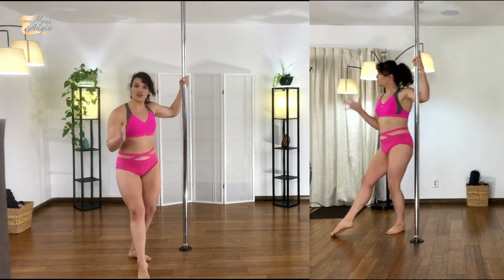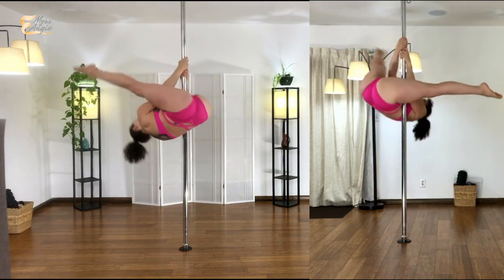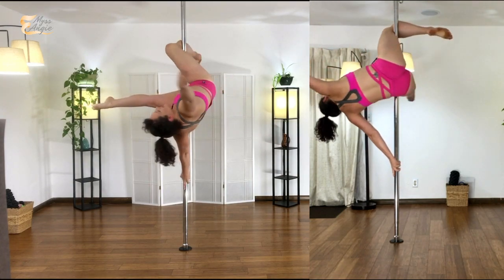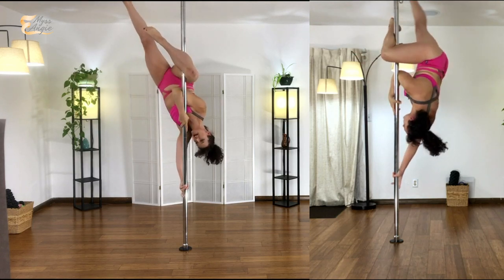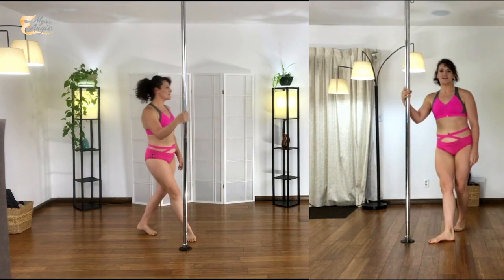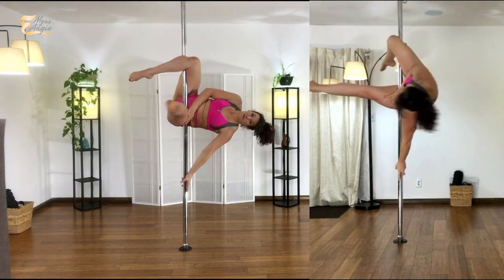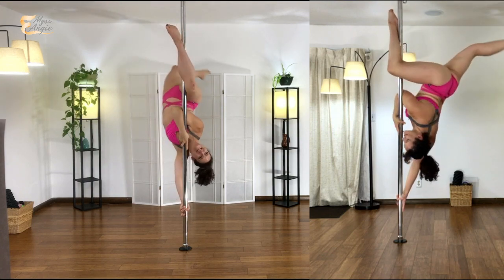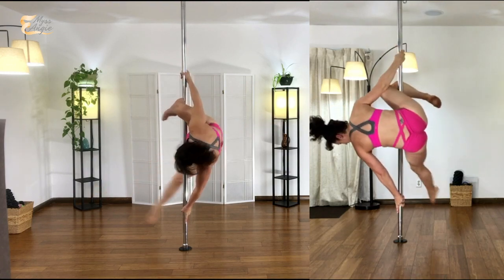Myss Angie - Jasmine To Forearm Butterfly Tutorial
Have you ever wanted to learn Pole Art? If the answer is yes, This video is made for you!

If you like what you see, Please feel free to check out all of the other videos on our YouTube channel!

We at Pole Art Co. strive to embrace an inclusive environment where all can safely feel inspired to learn, grow, have fun, and create as they progress through their pole journey.

Want to learn more about Pole Art Co? Sign up for our newsletter with this link to hear about workshops, events, and so much more!

With all of that being said, Our final question is... What Will You Create?